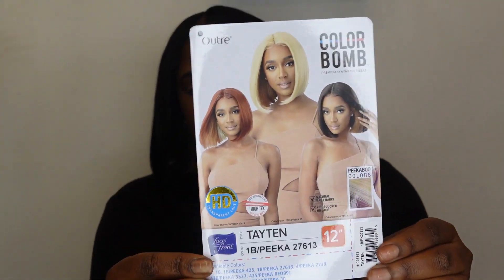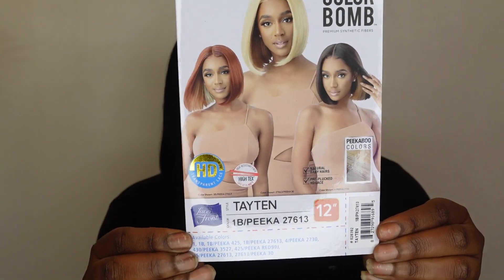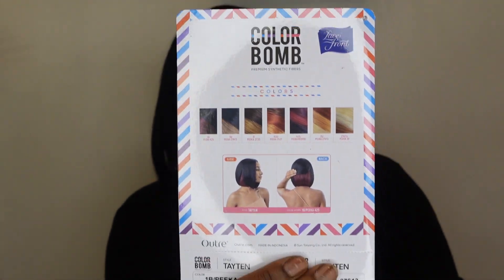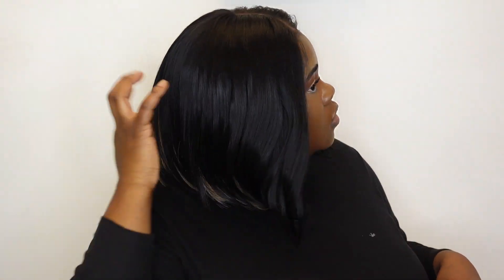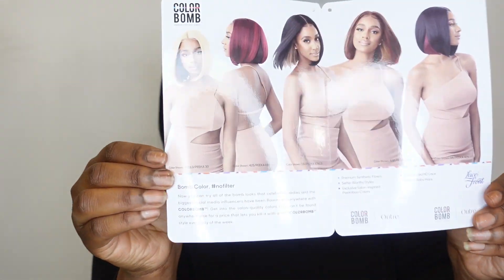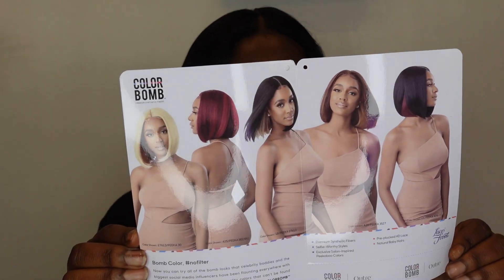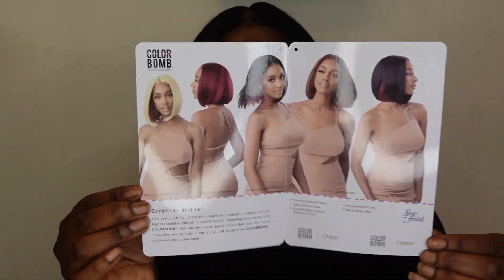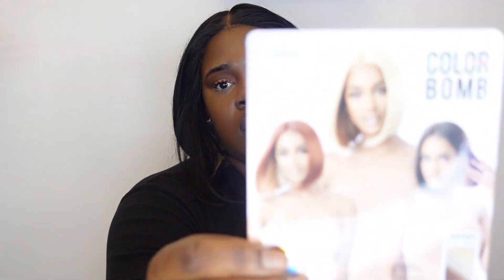Outre Color Bomb Synthetic HD Lace Front Wig "TAYTEN" |EBONYLINE.COM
COLOR SHOWN : 1B/PK27613
MATERIAL: Synthetic
TYPE : Wig
LENGTH : 12"
HEAT SAFE: Yes

DESCRIPTION:

Premium Synthetic Fibers
Heat Resistant Fiber Safe up to 400'F
Natural Baby Hairs
Pre-Plucked
Lacefront COLORBOMB

Premium Synthetic Fibers
Selfie-Worthy Styles
Salon-Quality Colors
Soft Swiss Lace